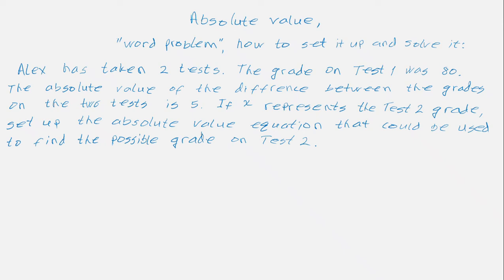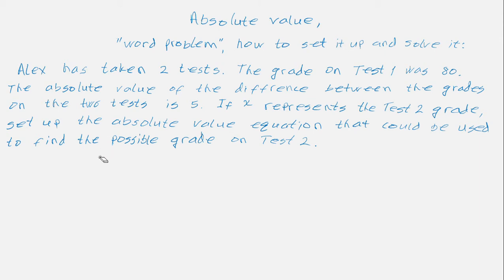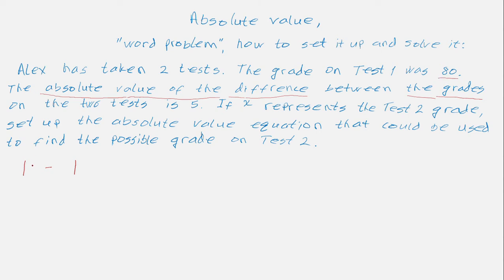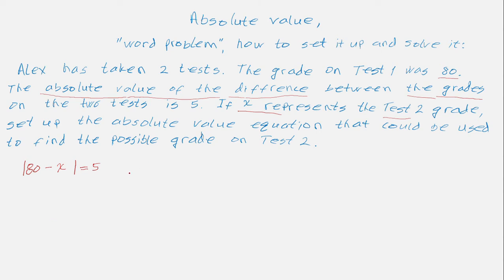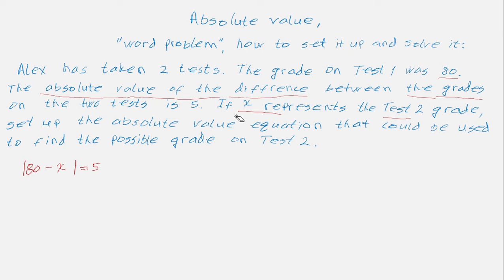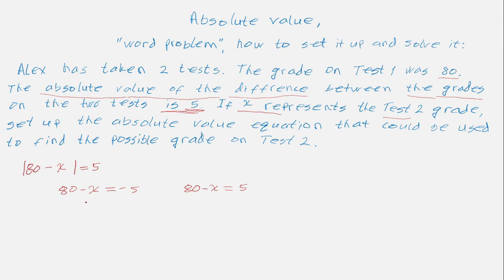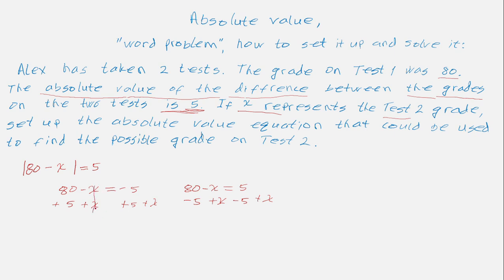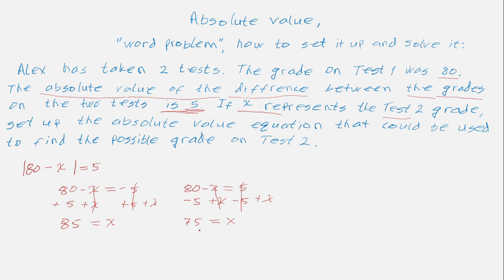Absolute Value #6, Word Problem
How to set up and solve an absolute value problem.